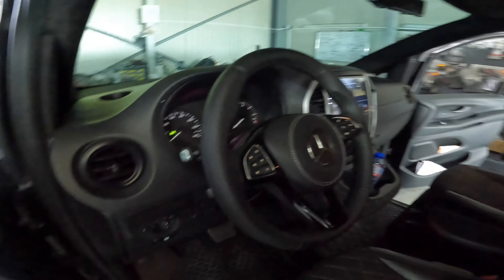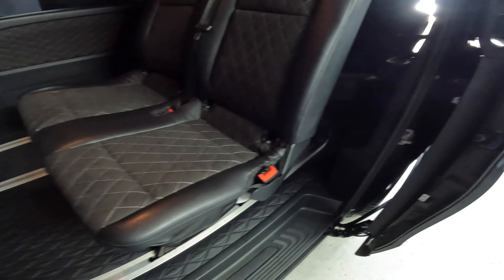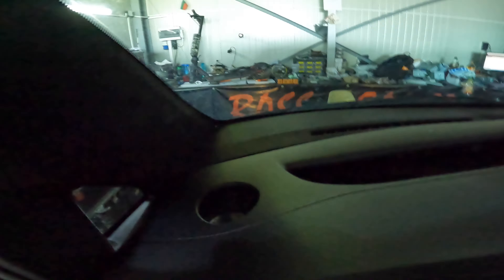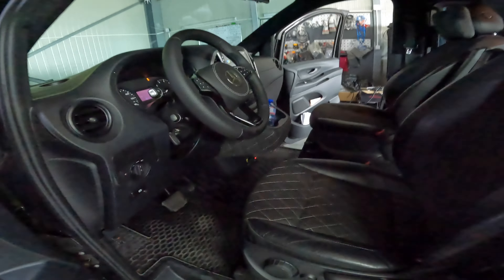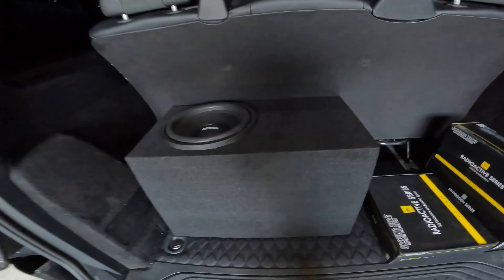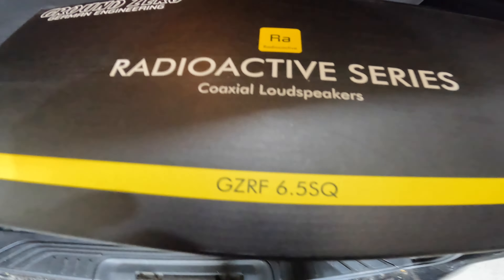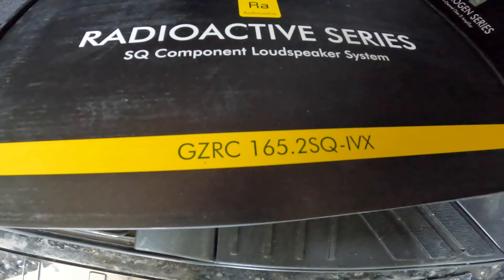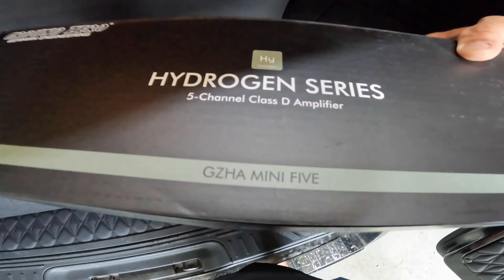Ground Zero Sound System Upgrade In Mercedes Vito 2018 W447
Ground Zero Sound System Upgrade In Mercedes Vito 2018 W447  , MTM 12”Subwoofer , Ground Zero Front & Rear Speakers , Ground Zero Amplifier